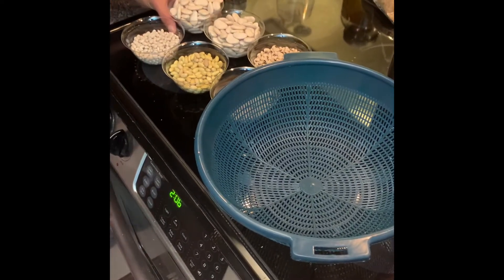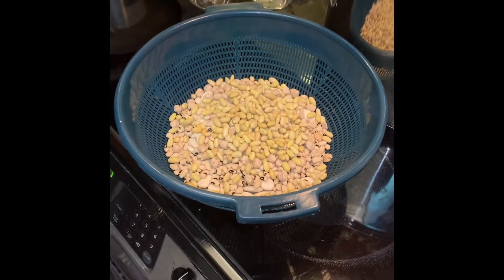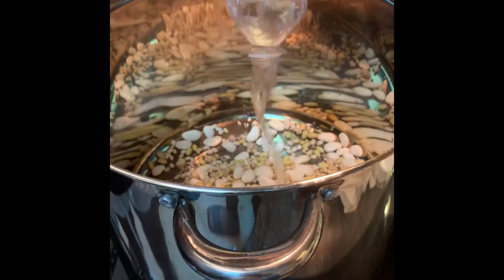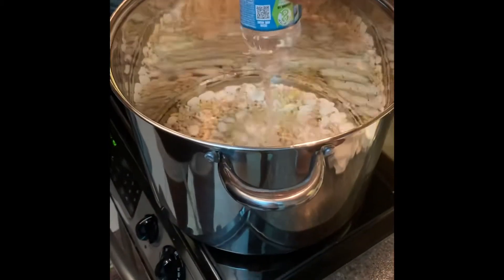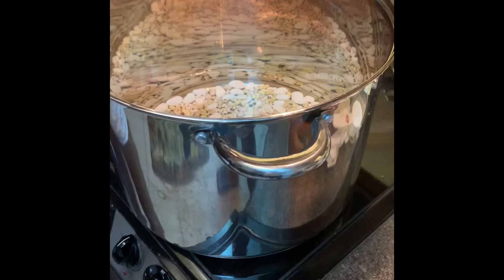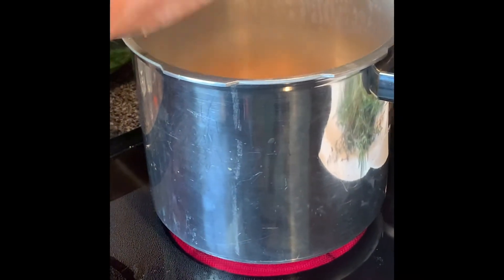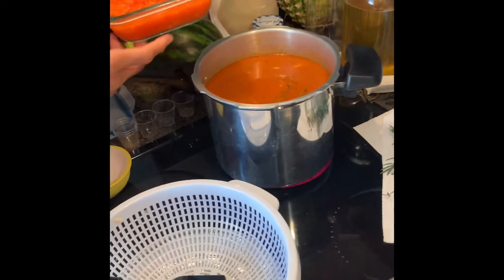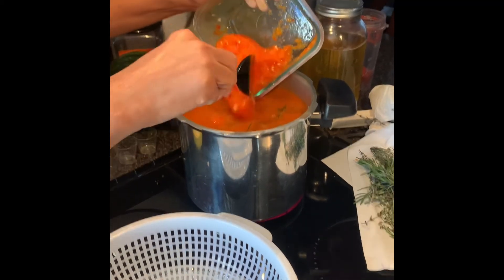How to make white bean soup